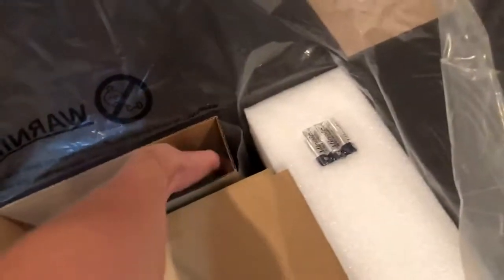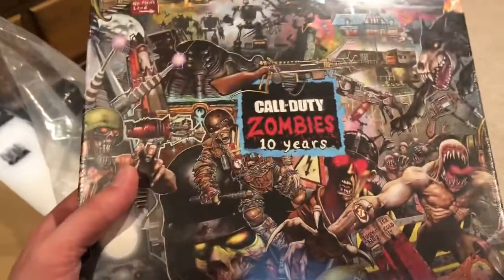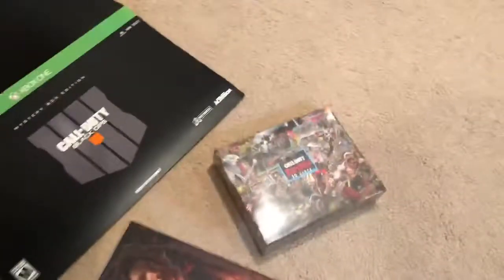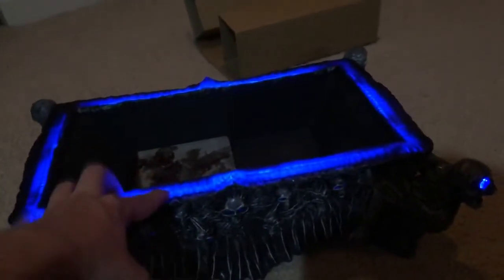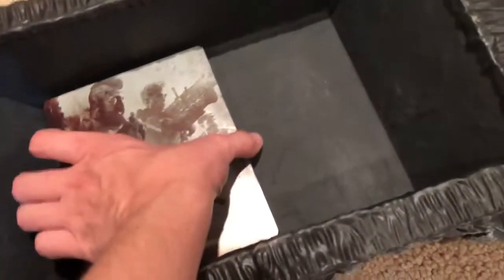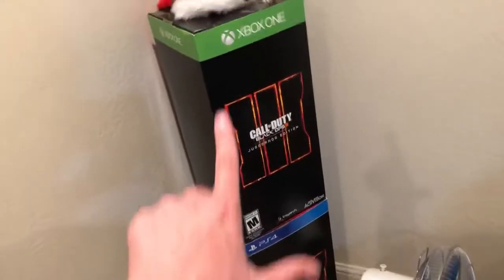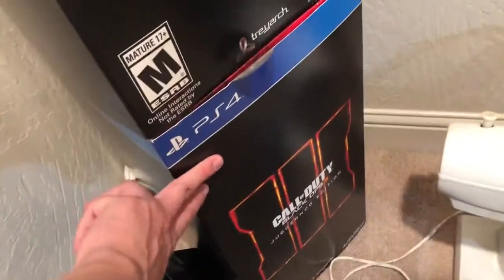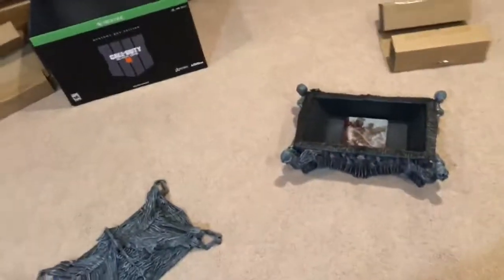BLACK OPS 4 MYSTERY BOX EDITION UNBOXING (IN DEPTH)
I'm so happy that I'm able to treat myself to Treyarch's special edition every 3 years. I think this is worth buying for anyone who is really into zombies, like me.